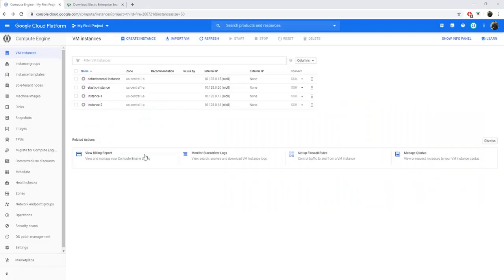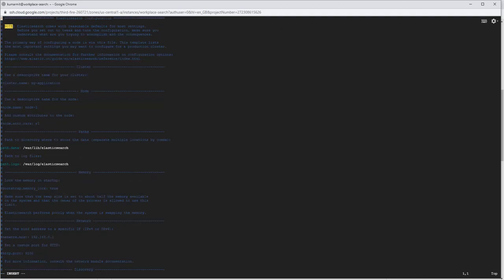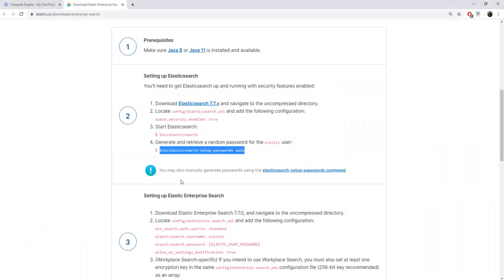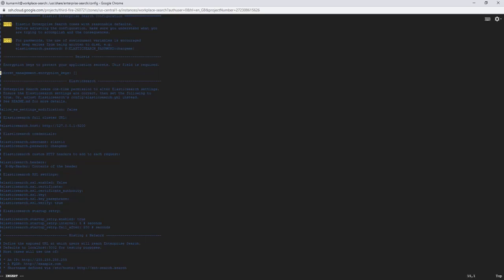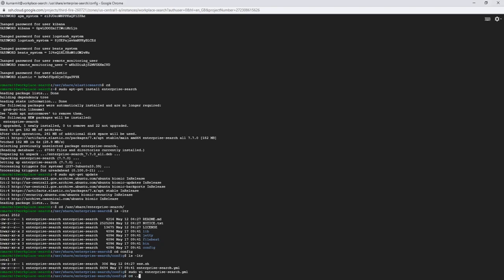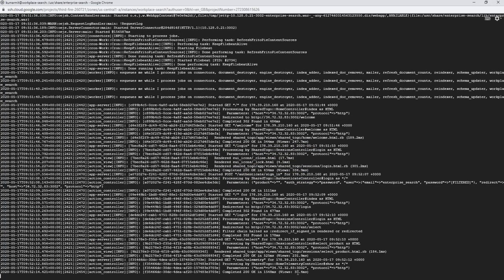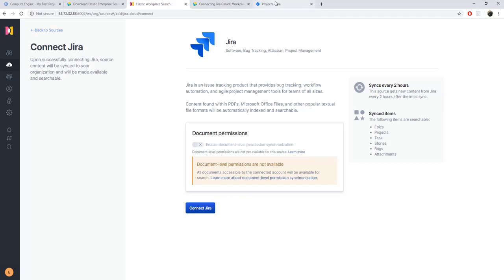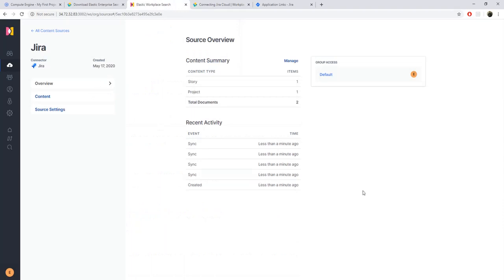Elastic Workplace Search Installation and configuration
This demo explains how to install elastic search 7.7 and enterprise search 7.7 to setup workplace search.